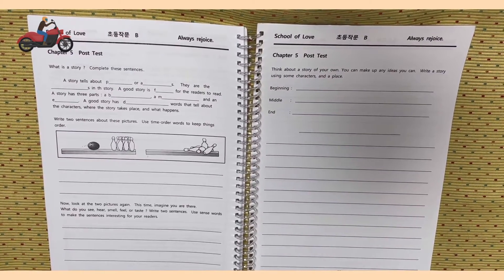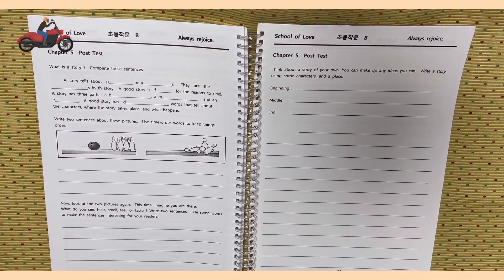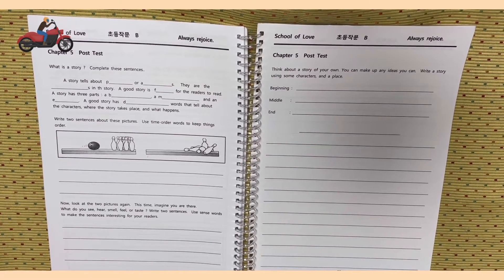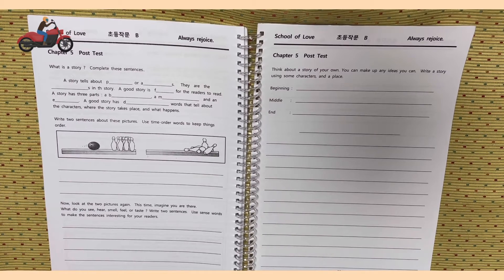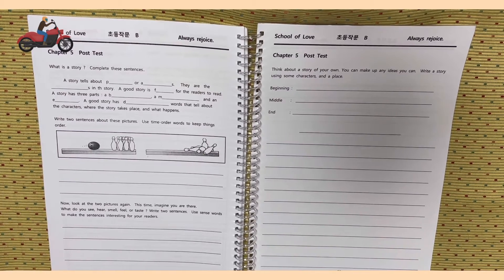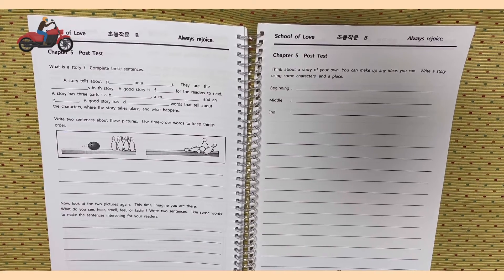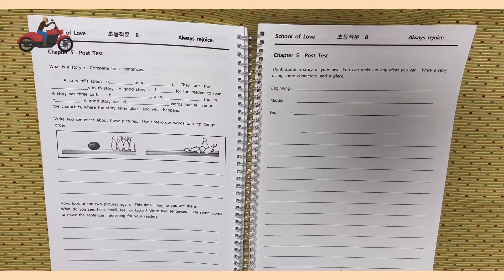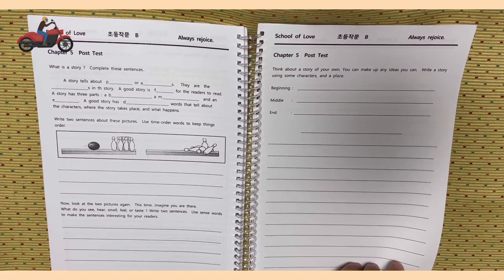Wr B 5-Post test#영어공부